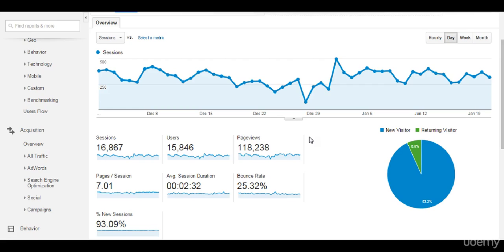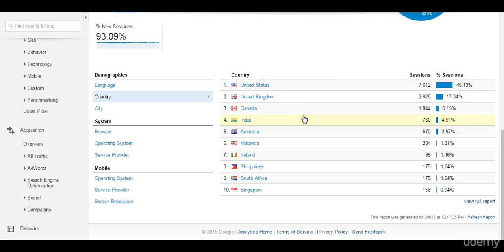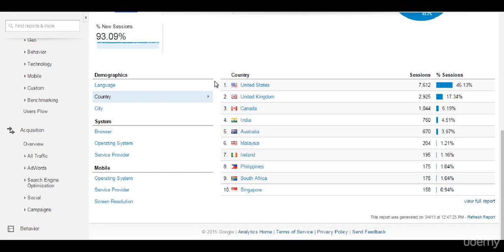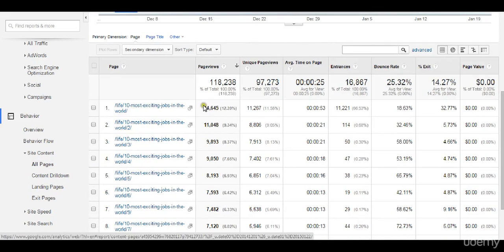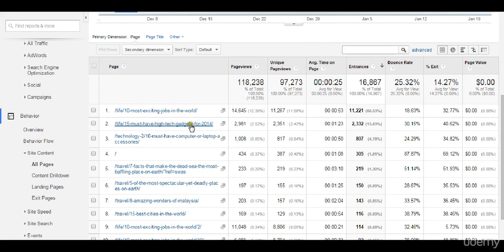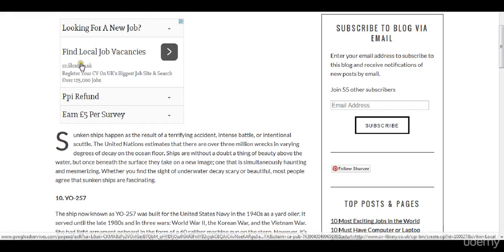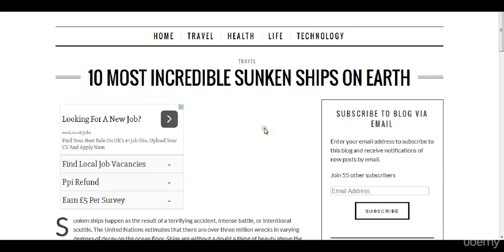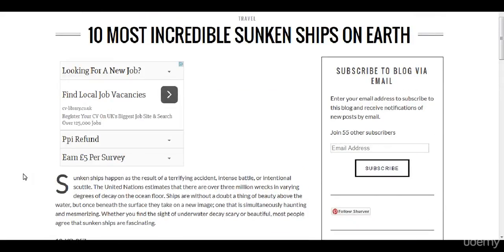4 Cost Per Click CPC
4   Cost Per Click CPC
How I Made Over 100k in Adsense in ONE Year! [GLODLS]\#2 - The Complete Adsense Guide